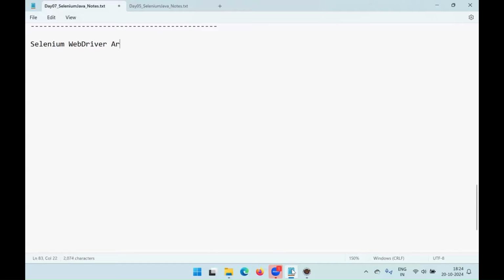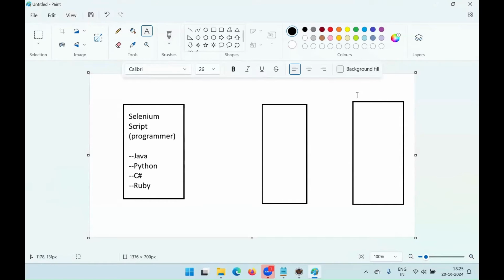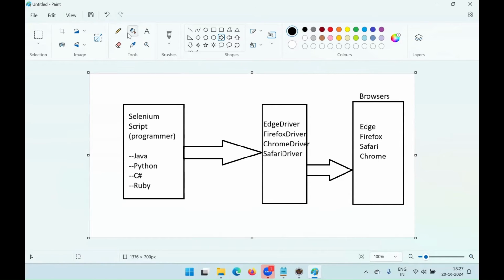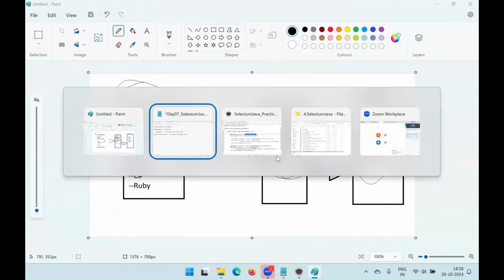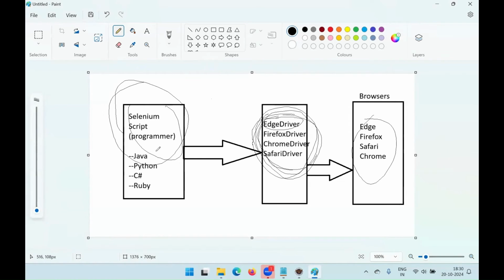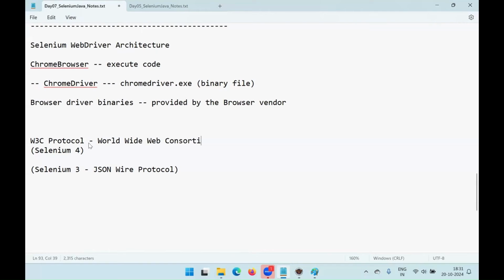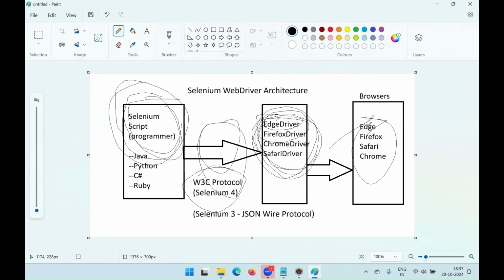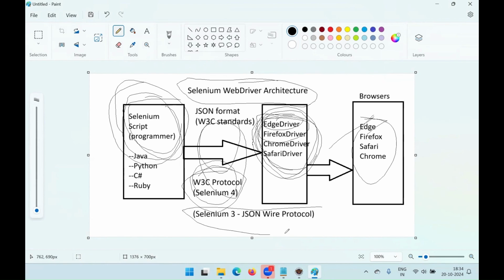Selenium WebDriver Architecture - W3C Protocol - Selenium 4 || Interview Question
In this video tutorial we will discuss the topic of Selenium WebDriver Architecture - W3C Protocol standards, internal working of Selenium WebDriver library.

Selenium 4 - W3C Protocol
Selenium 3 - JSON Wire Protocol